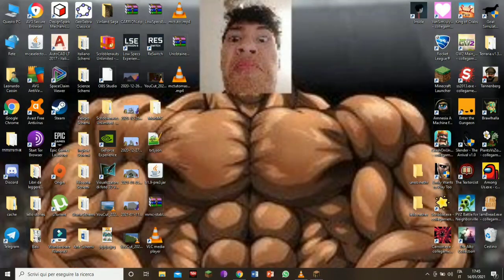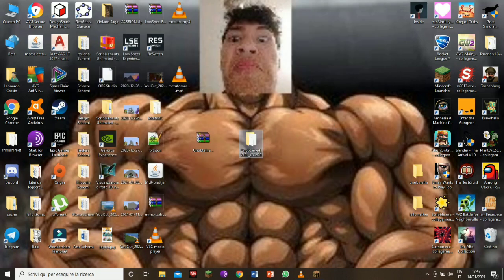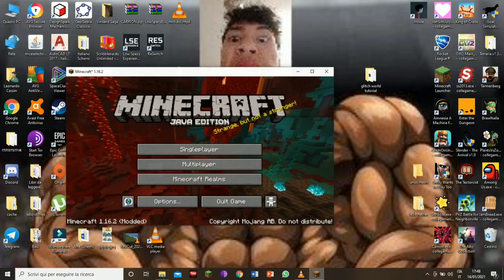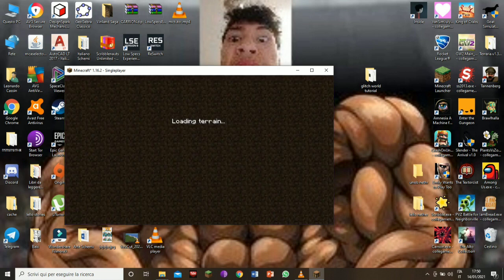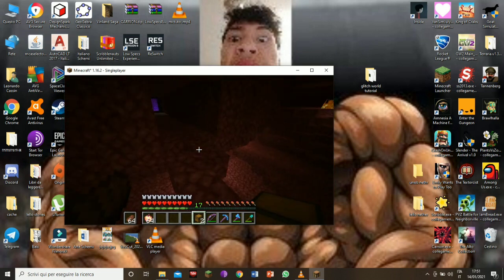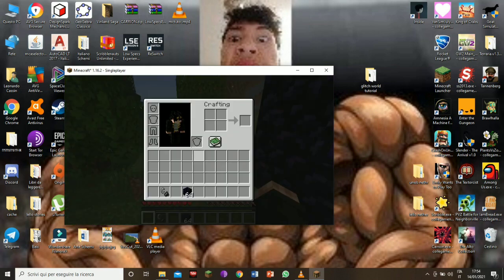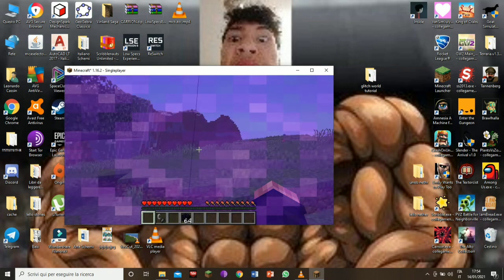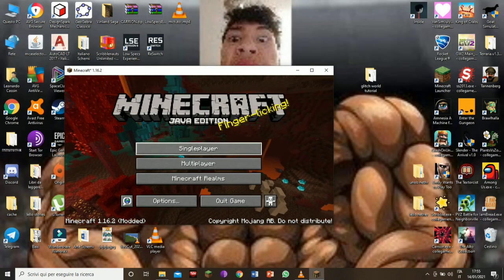How to get bedrock, end portal frames and spawners items in Minecraft Java | TUTORIAL 2021 Vanilla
In this video I show you the steps to get your unique blocks into your minecraft ingleplayer world!
This works with every version of minecraft, but I suggest you to don't do it into a server that already exists.
I make this content to help people like me that didn't have the opportunity to use the bug used by PufferFish HQ during the versions of minecraft!
I will obviously tag the link for get into the video of the person that indirectly made all this possible.
Make sure to don't do all this steps without a backup of your own minecraft world because we are going to touch an entire dimension (nether in this case).
Check his videos cuz they are amazing! ;)
If you have any question ask me in the comments and I will answer you!
Bye bye!